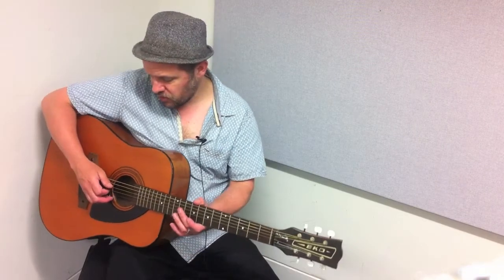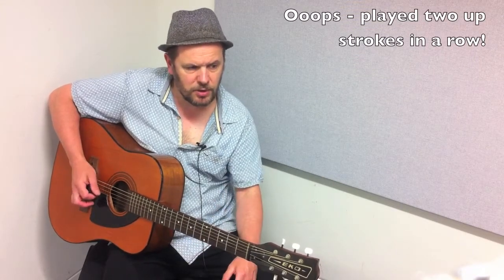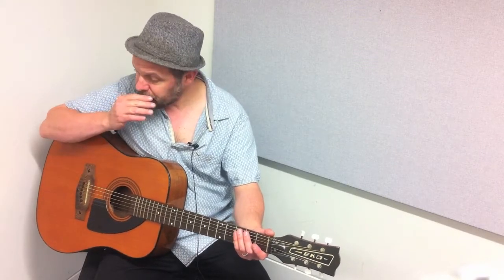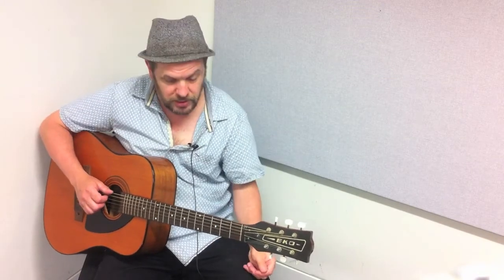GUITAR!: part three: playing broken chords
Following on from chord strumming comes more specific fingerwork and plectrum action - This in conjunction with strumming really makes the guitar fully adaptable and you can arrange and orchestrate chords into a more creative and varied sound.